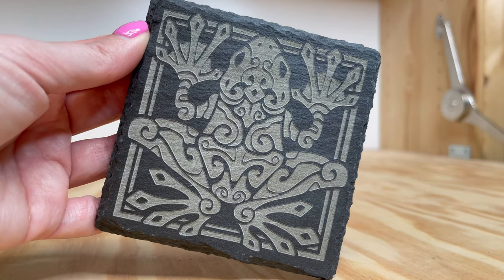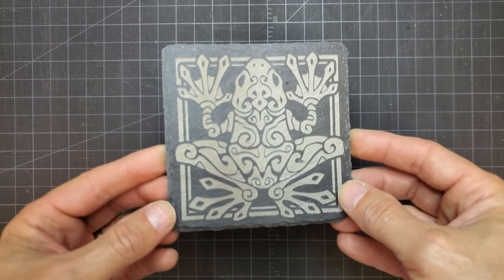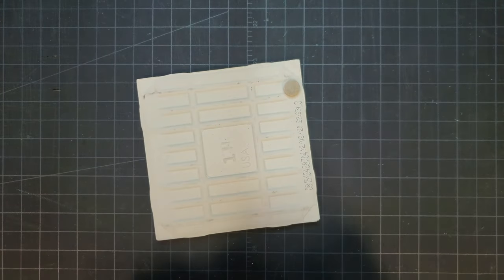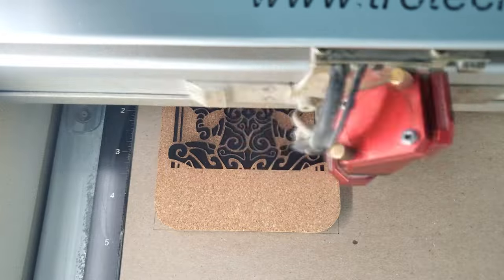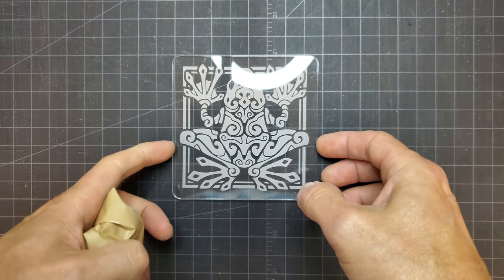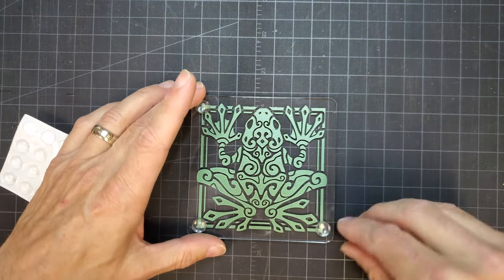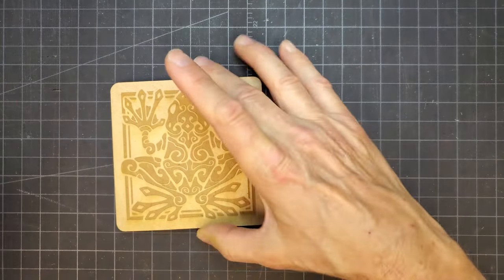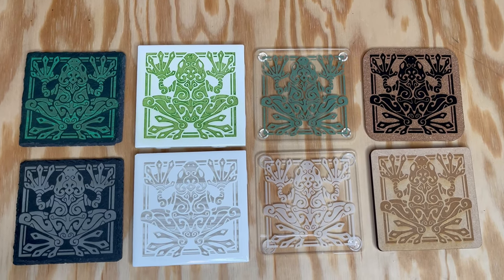Laser Business Top Seller 🤑 Engraved Coasters 💵 5 Types for Max Profit - PDF Design File Available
We break down five different coasters to show how you can achieve the best profit when offering this in your laser business. We use our Trotec Speedy 400 to make these coasters, but a Glowforge or other hobby laser can tackle these coasters as well.

Good sources for making coasters*:
Slate Coasters
Cork Coasters
Ceramic Tiles
Felt Adhesive Pads
Clear Adhesive Pads
Castle Art Supplies 24 x 12ml Oil Paint Set
Paint Brushes Set

Items used in our projects*:
Application Tape
6" x 100'
12" x 100'
24" x 100'
Sili The Complete Silicone Glue Kit
WORKPRO Bar Clamps for Woodworking
Clamps
E6000 Craft Adhesive
Professional Grade Aluminum Foil Tape
ScotchBlue Original Painters Tape
Titebond 5003 II Premium Wood Glue
Precision Screwdriver Kit
Acrylic Paints by Artist's Loft Fundamentals
DecoArt Dazzling Metallics Acrylic Paint 2oz-Bright Bass